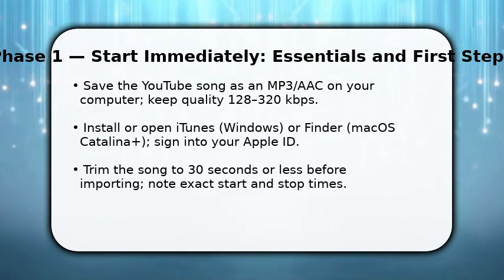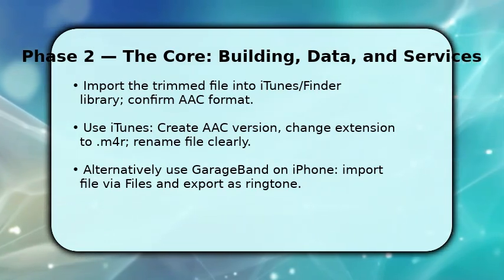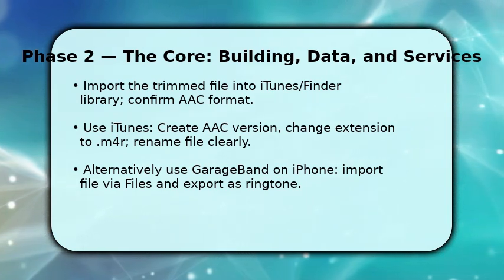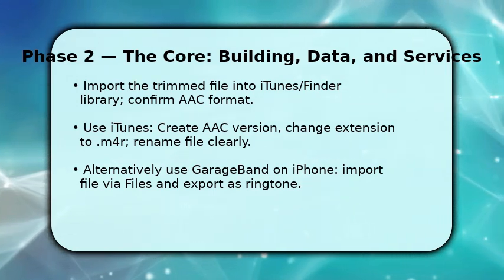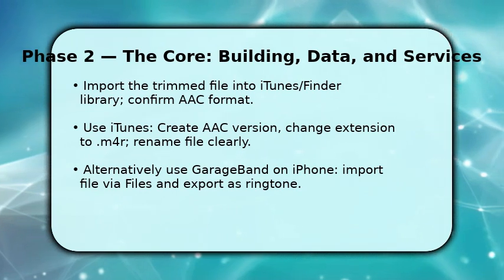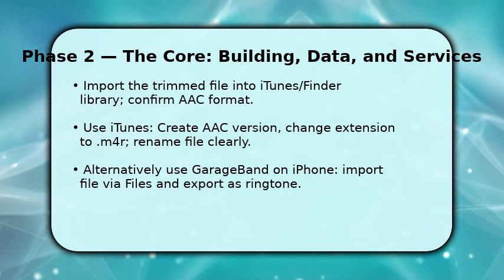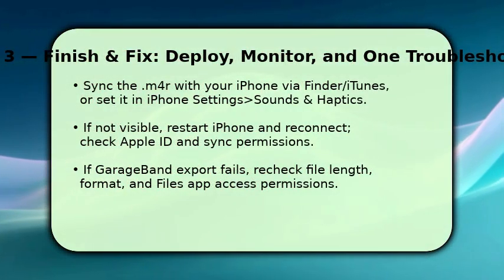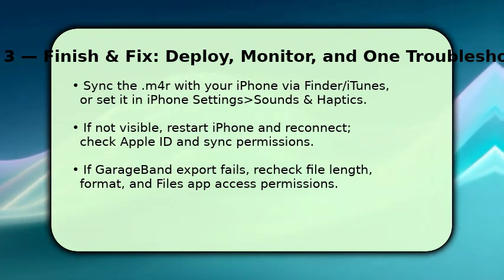How to Use Youtube Song as Ringtone on Iphone (updated)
How to Use Youtube Song as Ringtone on Iphone (updated) | 🔒 Surfshark VPN Deal — Stay private and secure. $1.99/mo + 3 Months Free ▸

Learn the step-by extricate process of converting your favorite YouTube song into a ringtone for iPhone. This guide provides detailed instructions on downloading, importing music files to iTunes, and syncing with iOS devices.

YouTube, iPhone ringtones, convert video to audio, download songs from YouTube, import videos to iTunes, sync iPhone